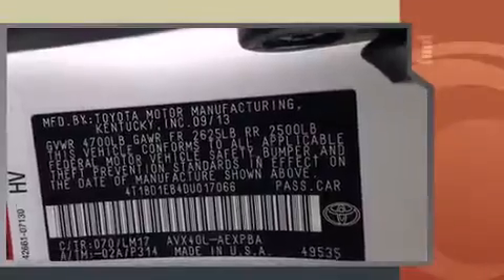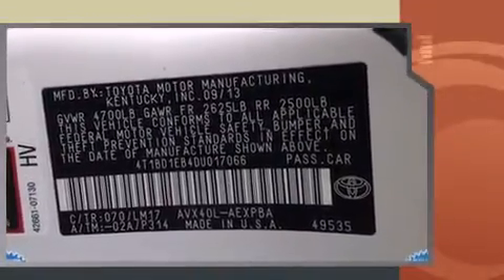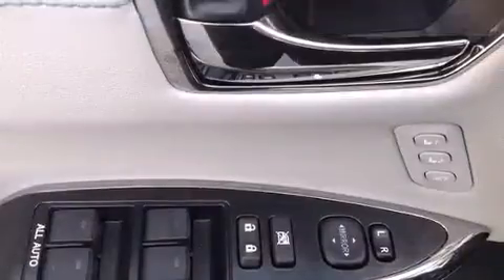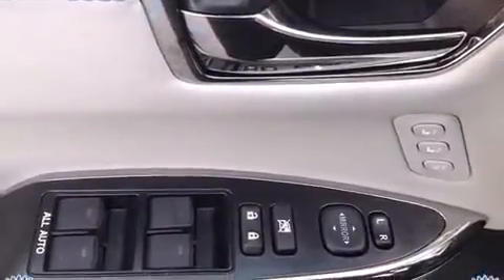2013 Toyota Avalon Hybrid XLE Premium in Roswell, GA 30076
Outstanding design defines the 2013 Toyota Avalon Hybrid With less than 10,000 miles on the odometer, this 4 door sedan prioritizes comfort, safety and convenience. Under the hood you'll find a 4 cylinder engine with more than 150 horsepower, and for added security, dynamic Stability Control supplements the drivetrain. Top features include power front seats, delay-off headlights, a built-in garage door transmitter, heated seats, telescoping steering wheel, power door mirrors and heated door mirrors, an overhead console, and cruise control. Features such as automatic climate control and leather upholstery prove that economical transportation does not need to be sparsely equipped. For drivers who enjoy the natural environment, a power moon roof allows an infusion of fresh air. Premium sound drives 8 speakers, providing you and your passengers a sensational audio experience. With side curtain airbags supplementing the rest of the safety network, you can be assured that you and your passengers will experience top-tier protection. Our aim is to provide our customers with the best prices and service at all times. Please don't hesitate to give us a call.